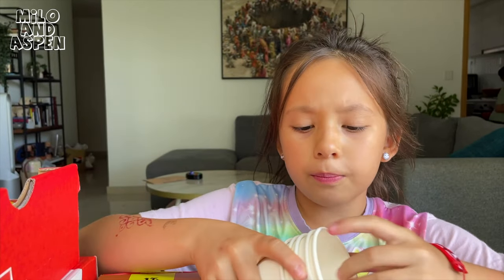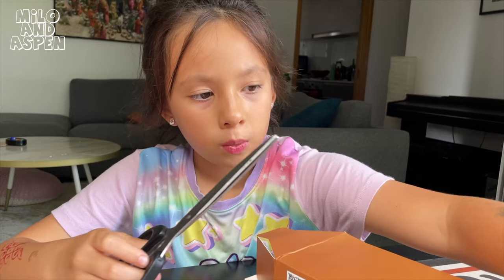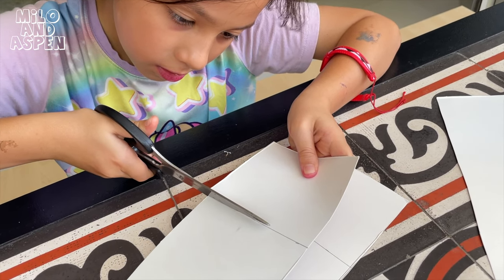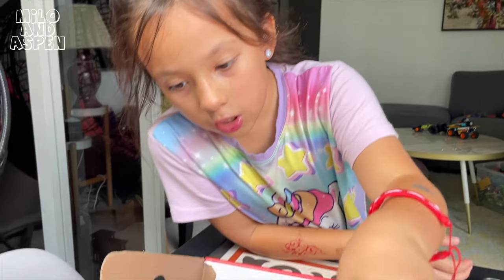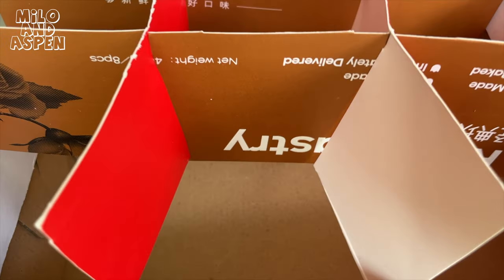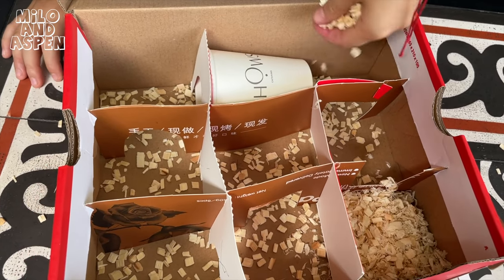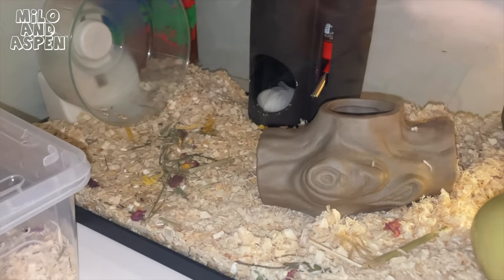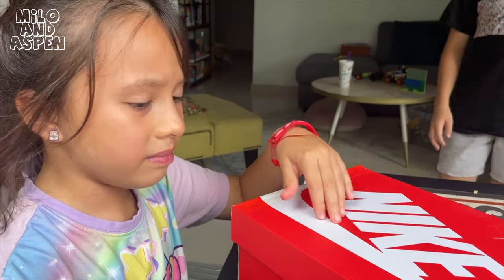EASY HAMSTER MAZE TUTORIAL! - my new hamster, ⚡⚡ THUNDER ⚡⚡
Sad news, Snowflake passed away two days ago... but I have a new hamster called Thunder and he's just 9 weeks old. I thought it would be nice to make a maze for him and show you how too! - Aspen